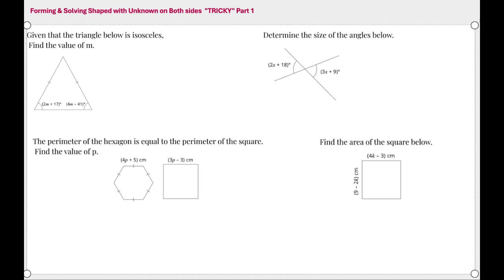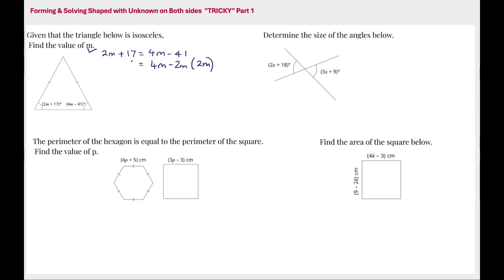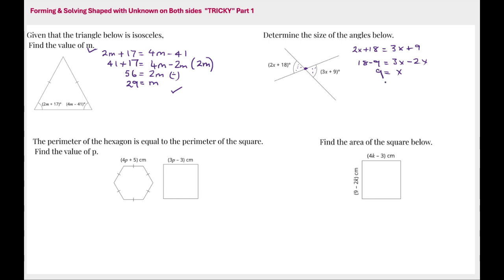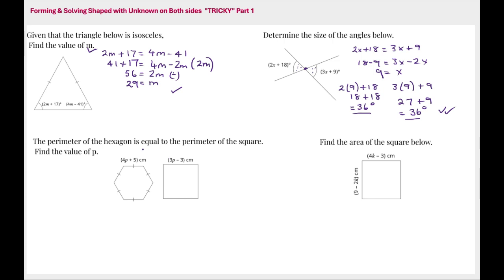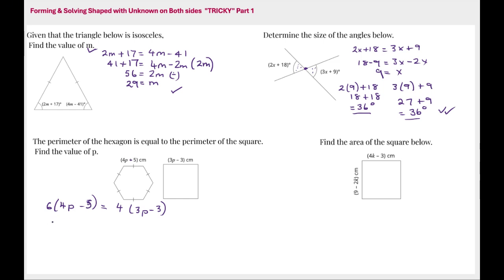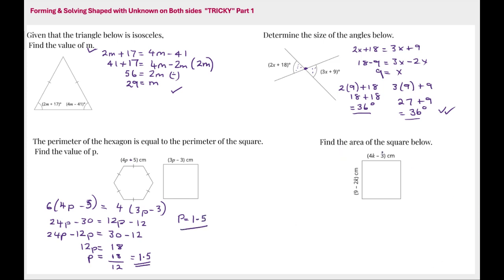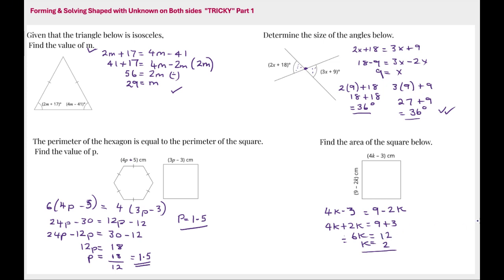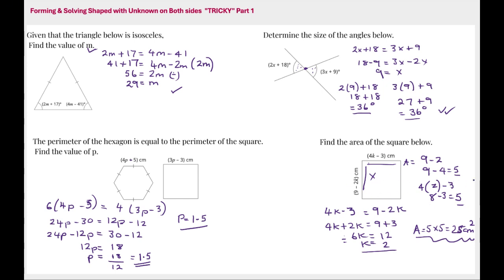Forming & Solving Equations with Shapes | GCSE Algebra Revision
Learn how to form and solve equations using shapes with clear, step-by-step explanations.

In this lesson, we’ll take information from diagrams and shapes and turn it into an algebraic equation. I’ll show you how to identify the unknown, form the equation, solve for x, and use your answer to find missing lengths or measurements.

These questions are a great way to practise combining algebra and geometry and are commonly seen in GCSE Maths exams.

Perfect for GCSE Maths, Foundation and Higher revision, exam practice and building confidence with algebraic problem solving.

Maths with Melissa – GCSE & A-Level Maths, Made Clear.